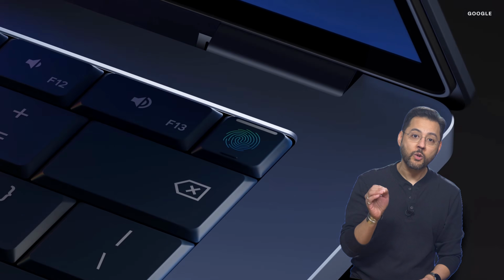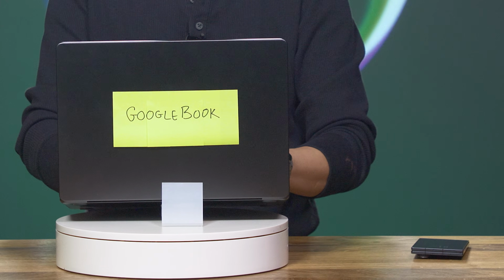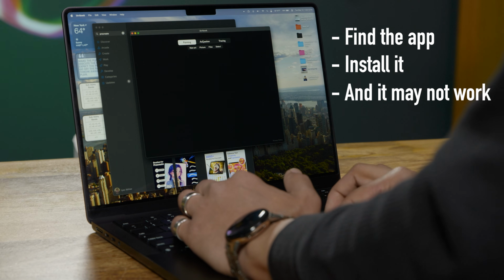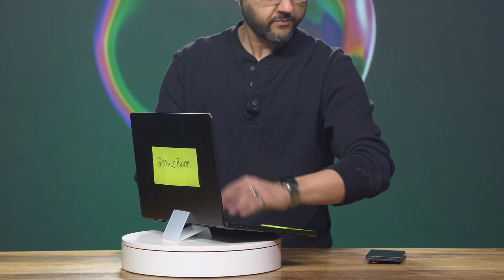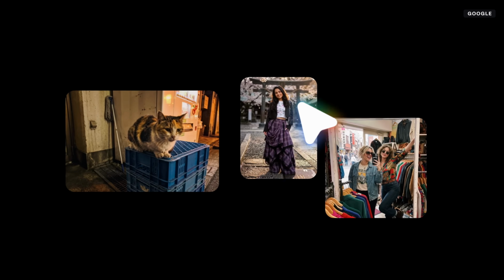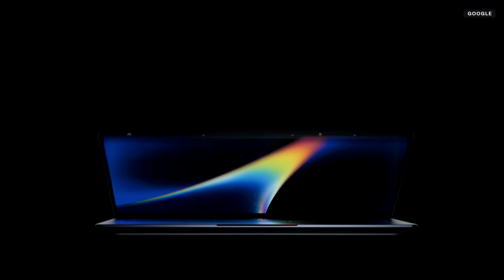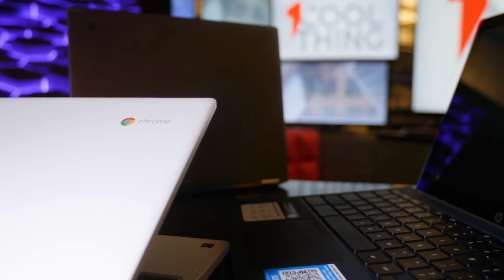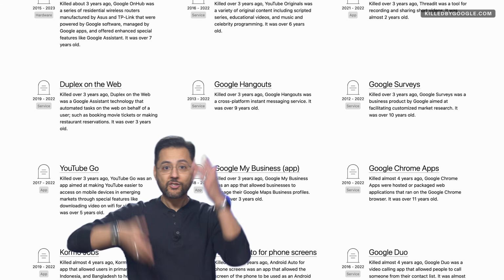I Want Googlebooks to Succeed. Here's Why I'm Scared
Googlebooks promise everything Android users have wanted for years: A laptop that seamlessly works with your phone. The problem? It's Google. And Google has a habit of killing the things you love.

Read more about the Googlebook on PCMag.com
With the Googlebook, I’m Betting on Google to Reinvent the Laptop (Again)

0:00 Introduction: Google Announces Googlebook
0:13 The Ecosystem Problem: iPhone vs. Android/Windows
0:24 Googlebook’s Solution: Native Android Integration
0:48 Comparison: Running Mobile Apps on Mac vs. Googlebook
1:11 The Issue with Dual Interfaces and ChromeOS
1:33 Seamless Cross-Device Workflows (Laptop to Phone)
2:02 Why the "Googlebook" Branding is Smart for Consumers
2:36 Concerns: The Chromebook Overlap and Google's Product History
3:18 The Commitment Risk: Premium Devices vs. Budget History
3:51 Final Verdict: Why Google Needs to Stick the Landing